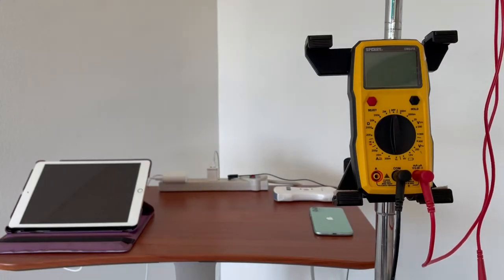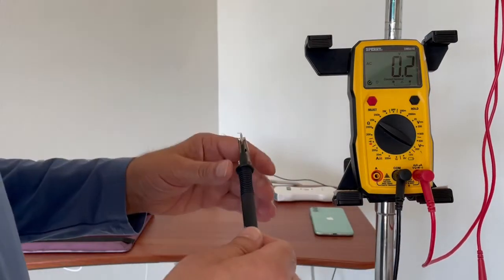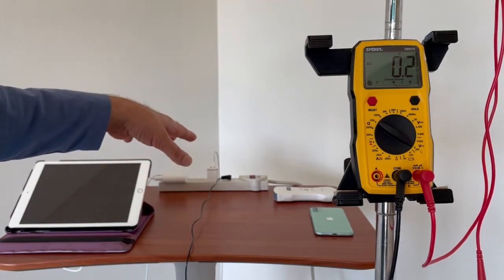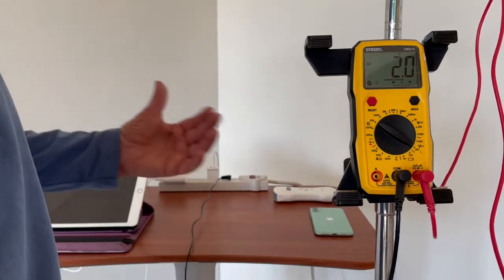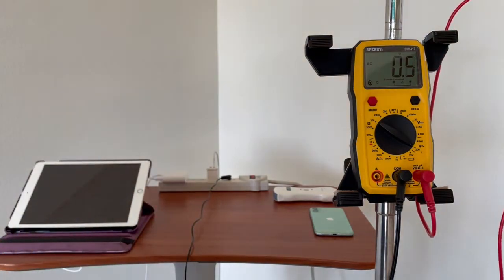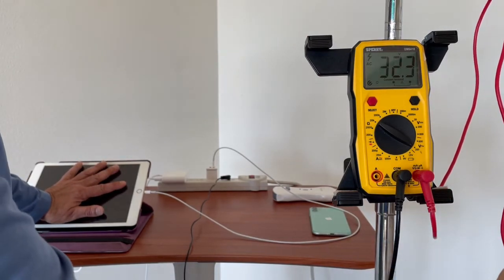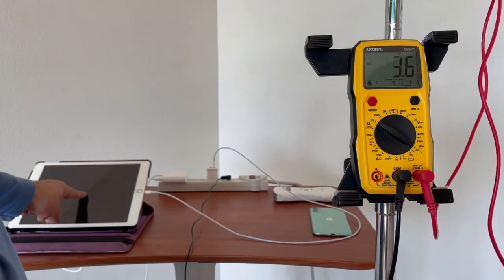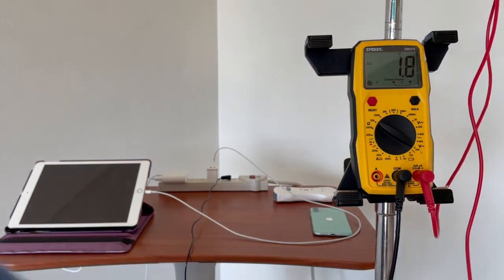How to Measure EMF in Your Environment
A simple method of assessing your environment for electromagnetic force, and how to avoid overexposure. Statements made in this video are supported by scientific research. For full articles and references supporting these statements, please visit cfpsresearch.com and mesotired.com.